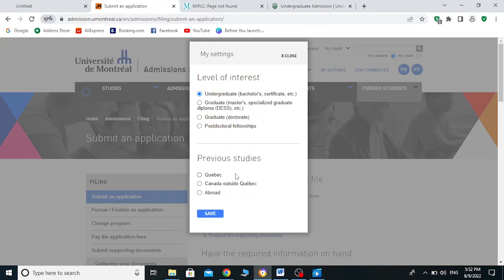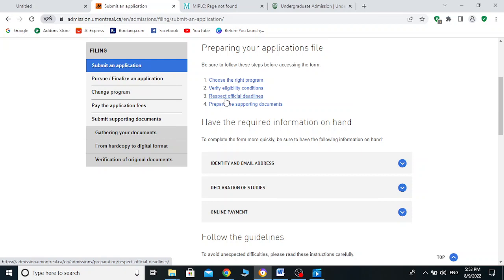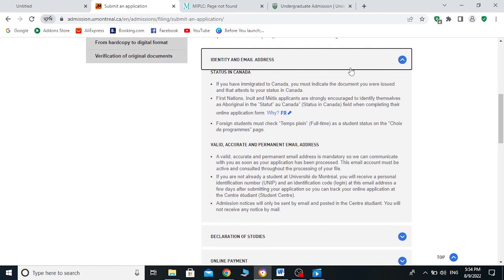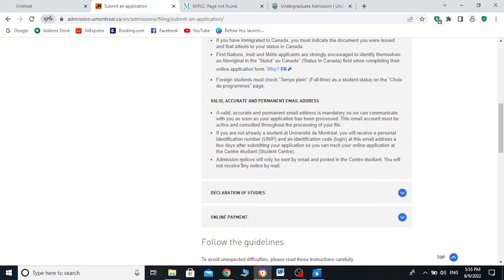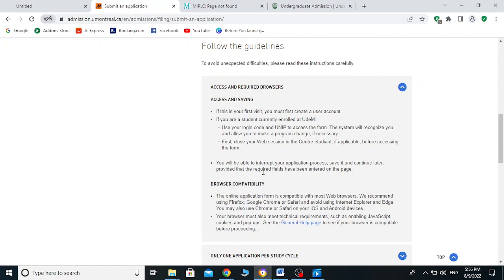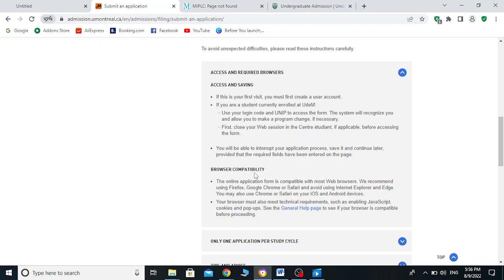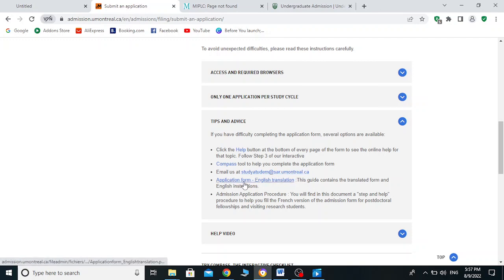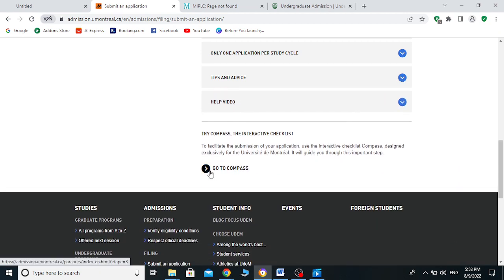Canada Study Visa For Africans 2022 | Fully Funded Scholarship in Canada With Free Visa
In this video you will learn about scholarships in Montréal University for undergraduate, Masters and PhD in Canada.

scholarship in canada for international students
scholarship in canada for indian students
financial aid for international students in canada
how to study for free in canada
international students
scholarships
financial aid
scholarship in canada
university of toronto scholarships
university of waterloo scholarships for international students

100% Canadian University Scholarships for International Students

scholarships in canada
how to get scholarship in canada
fully funded scholarships
fully funded scholarships 2022
scholarship in canada
scholarships in canada for international students
university of alberta scholarships in canada
fully funded undergraduate scholarships 2022
fully funded masters scholarships 2022